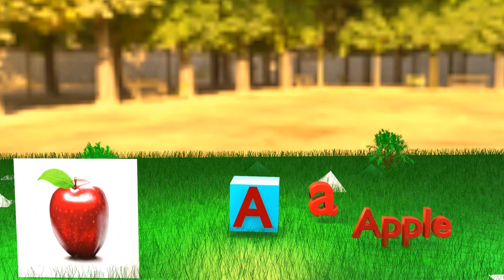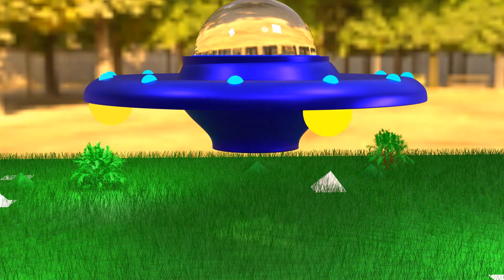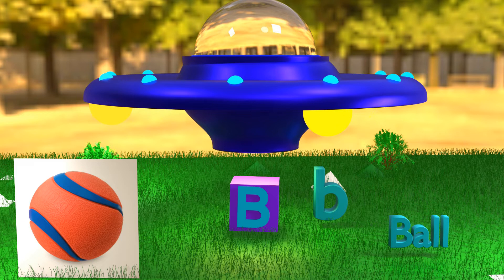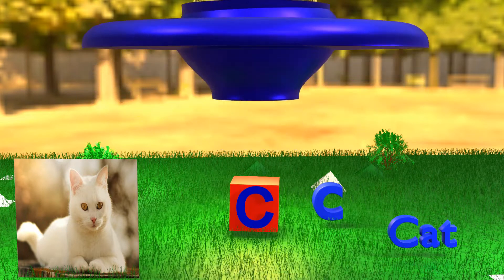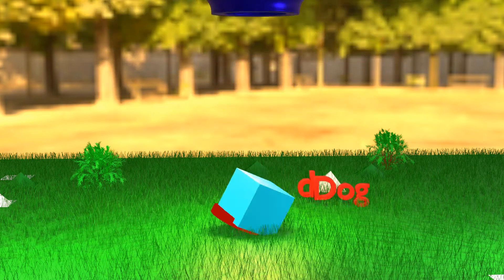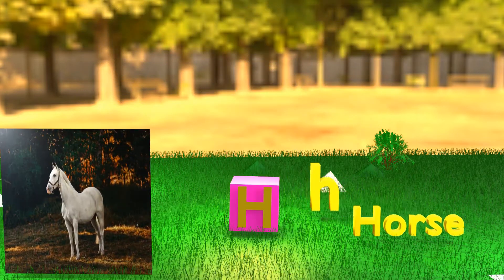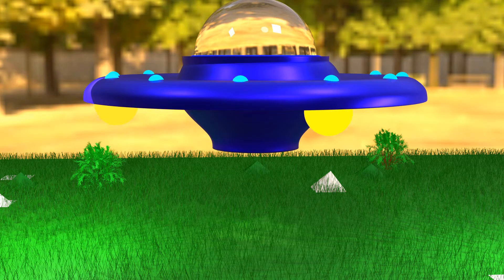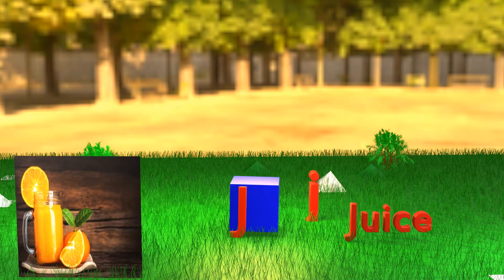ABCD For kids/ABCD Song for kids/ABC for kids/ABC song for kids/ABCD/ABC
Tank/Building blocks for kids/Blocks Building Tank/Blocks building/Building blocks/Blocks
building/Building blocks/Blocks
Colors for kids/Colours for kids to learn / learn Colors With Balls | Colours For Kids And Children